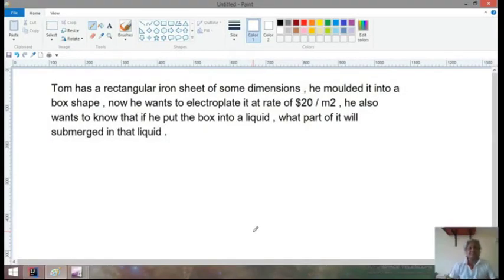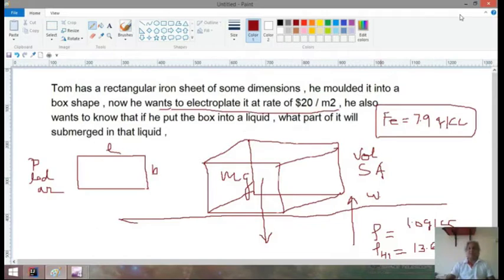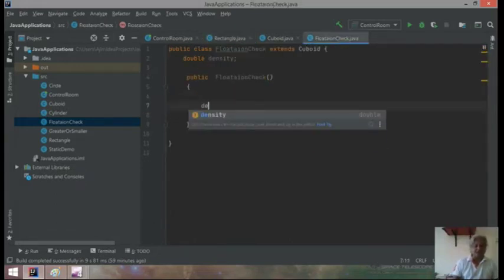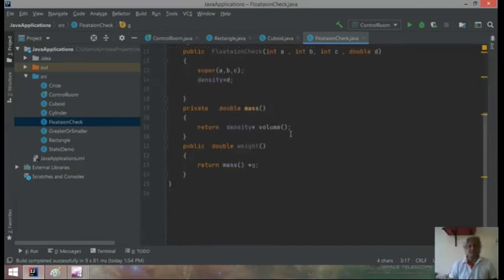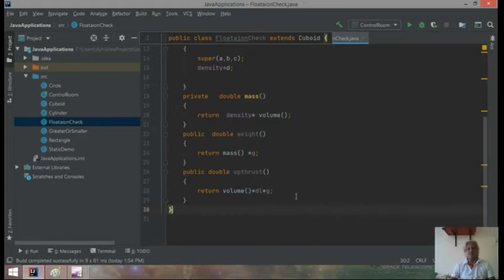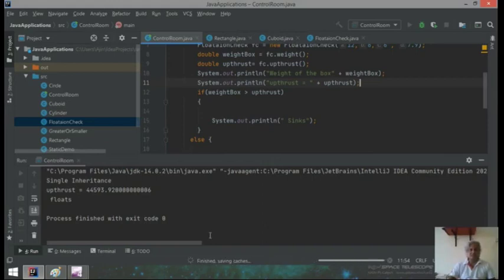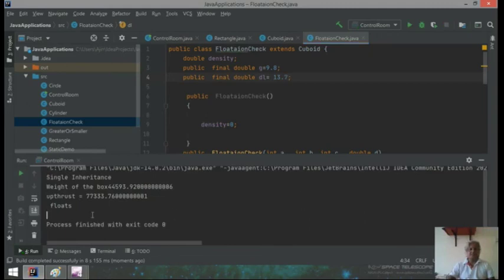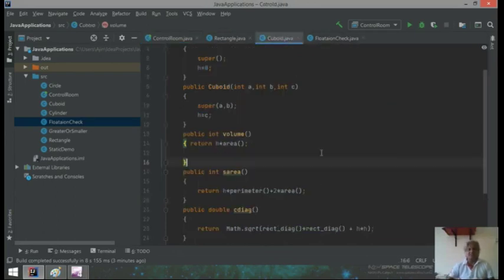Multilevel inheritance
This video teaches you the concept of multilevel inheritance.